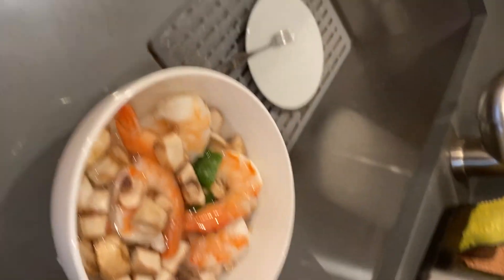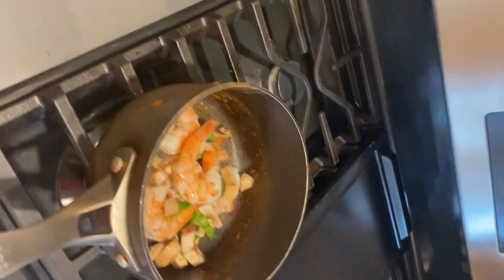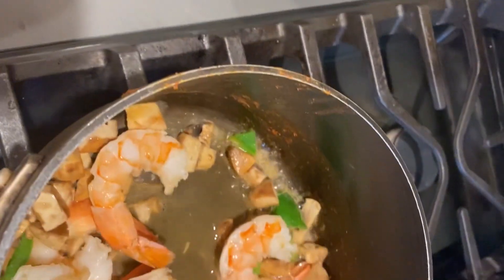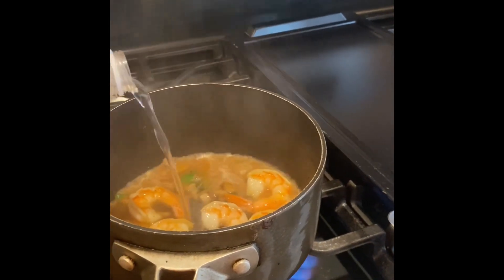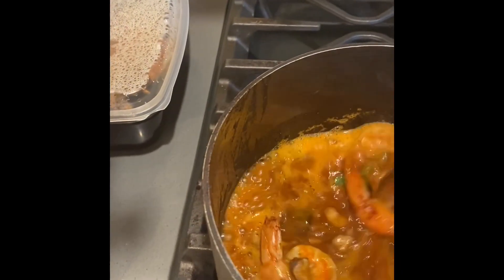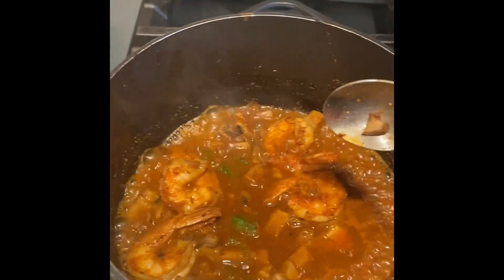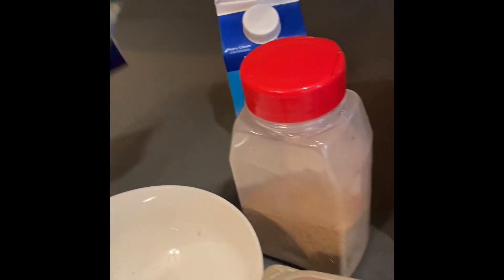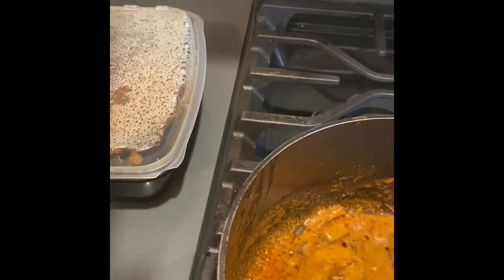Easy way to make creamy Shrimp Mushroom | student life in usa